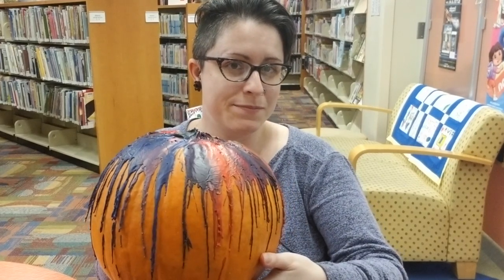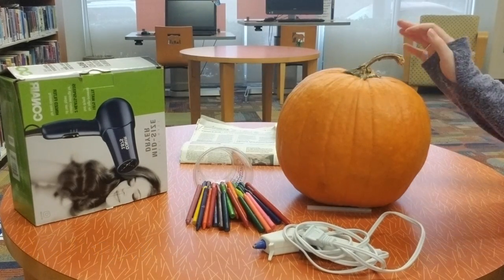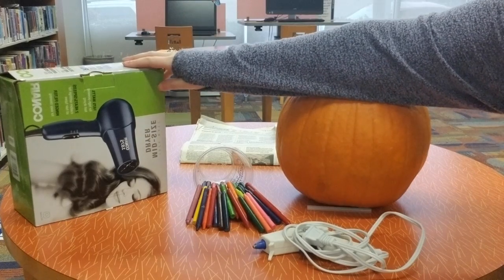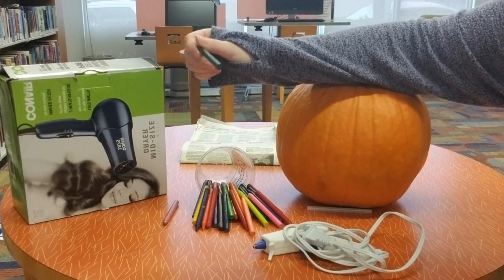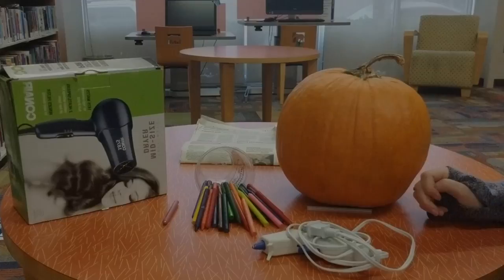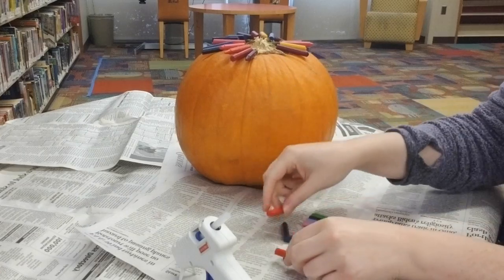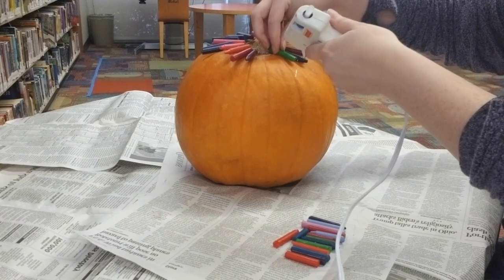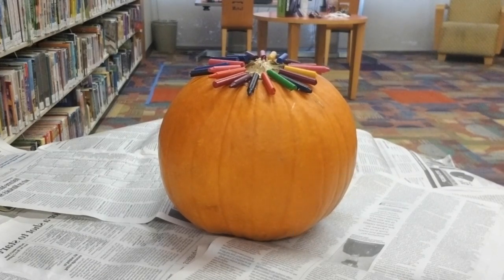Full STEAM Ahead Ep. 20 - Melted Crayon Pumpkin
It's almost Halloween, so what better way to get in the spirit than decorating some pumpkins? Melted crayon pumpkins are a super fun alternative to your traditional Jack-0-Lantern, and don't require many supplies to make this awesome Halloween craft. Grab your crayons and hair dryer and let's get started!

Intro: (0:00)
Supplies: (0:31)
Setting Up Your Pumpkin: (1:26)
Melting Your Crayons: (2:18)
Outro: (3:08)